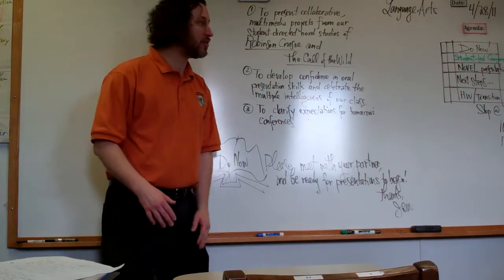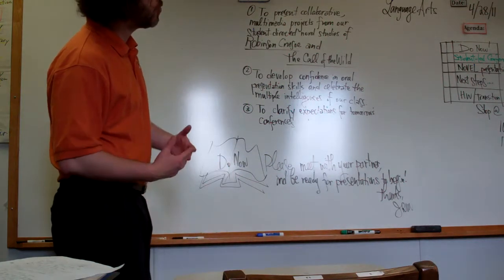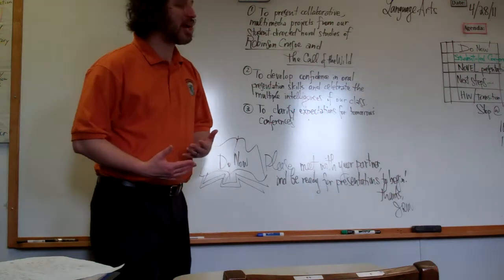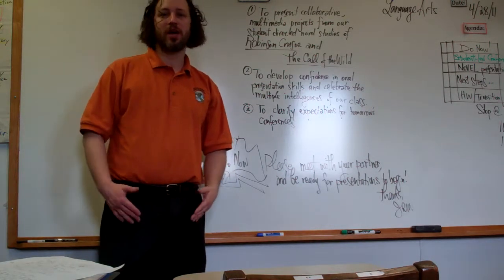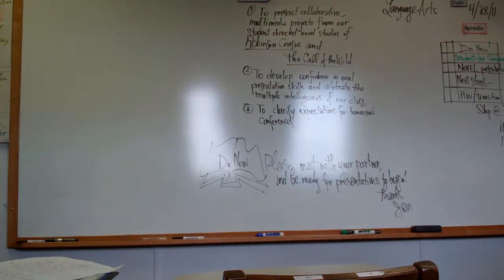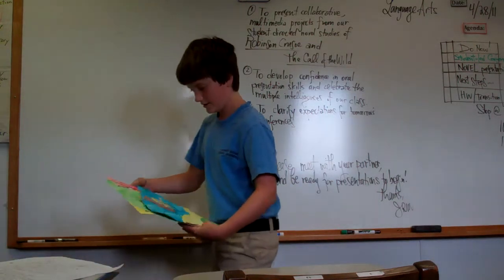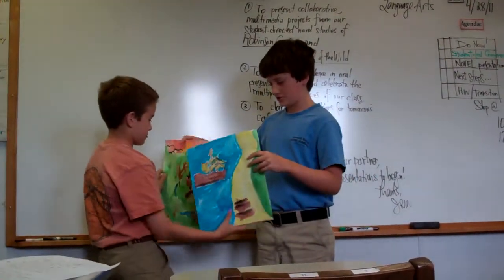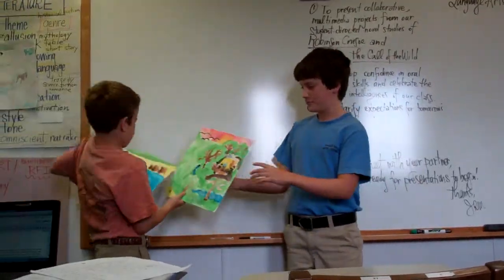6th intro into Owen and Charlie part 1